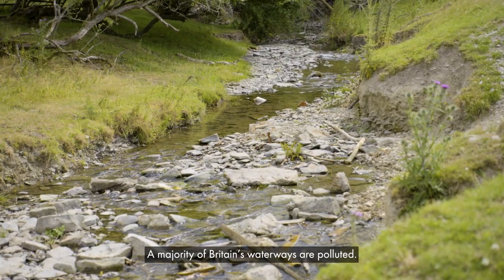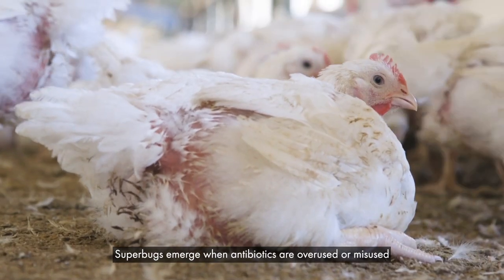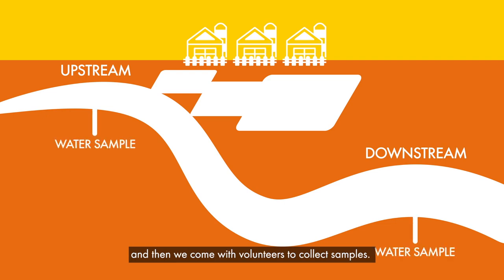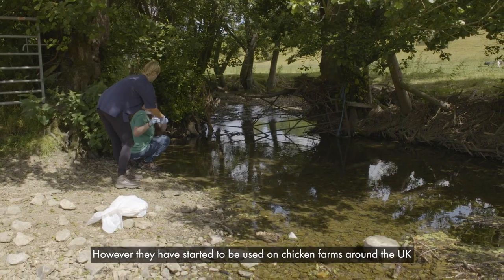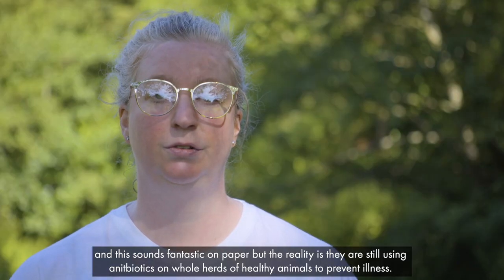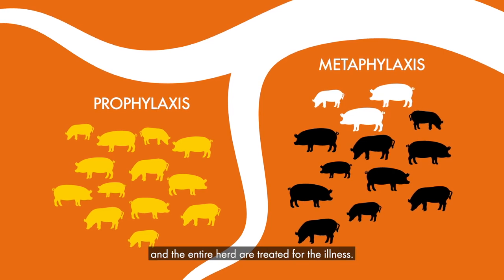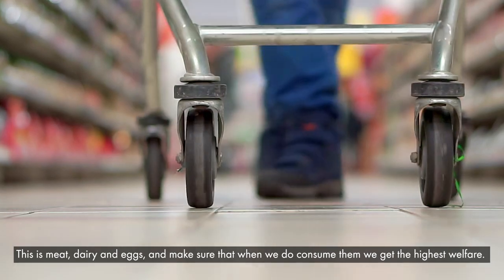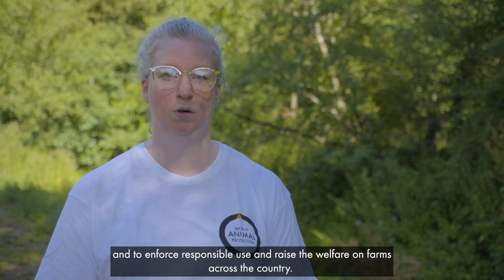Superbug-polluted rivers in the UK are posing health threat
Ground-breaking investigation reveals that antibiotic-resistant superbugs have leached out of factory farms and into the UK’s rivers and onto its supermarket shelves.

This represents a huge public health risk. We could be about to unwittingly unleash another devastating global pandemic. We need you to add your voice to the call for a ban on the routine use of antibiotics in factory farming.